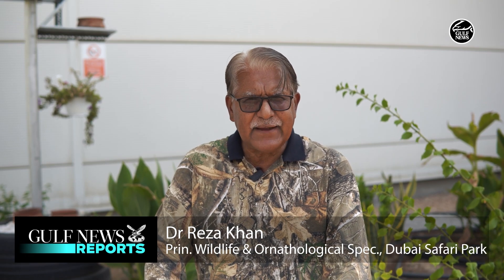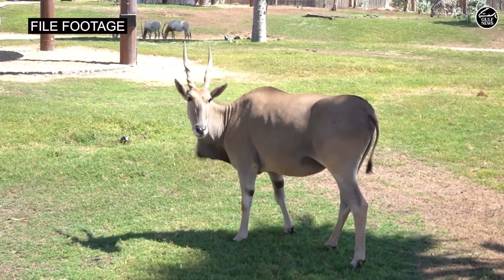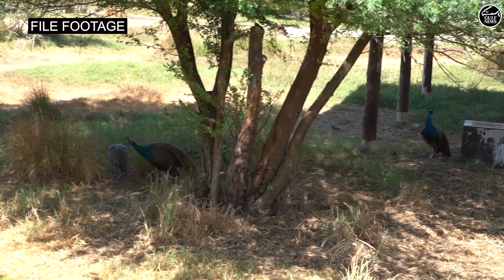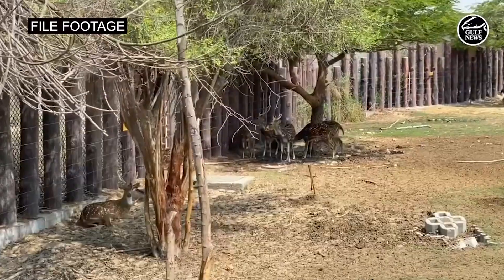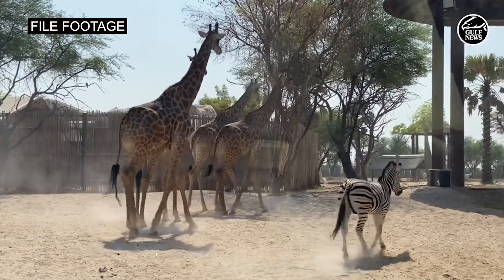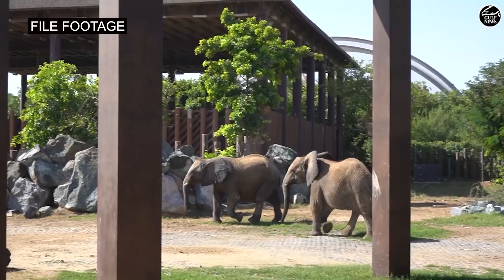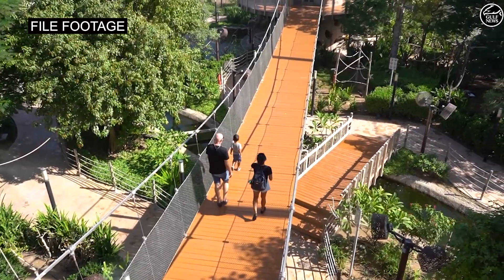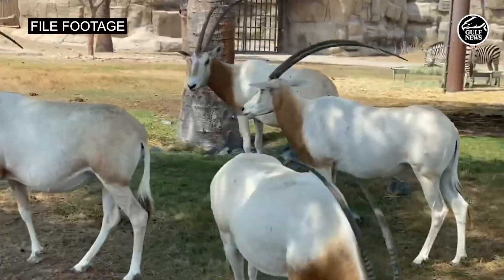Wildlife expert Dr. Reza Khan celebrates four decades in the UAE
It’s 44 degrees Celsius outside - 47 inside the car - but Dr Reza Khan, 76, is oblivious to the scorching heat. He is at the Al Marmoom Desert Conservation Reserve in Dubai engaged in what he does best: The waiting game.